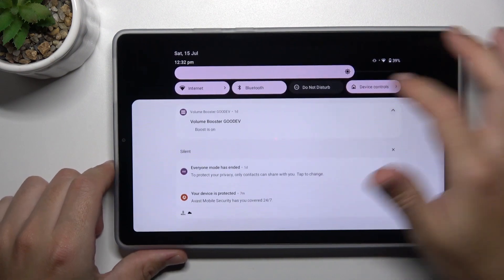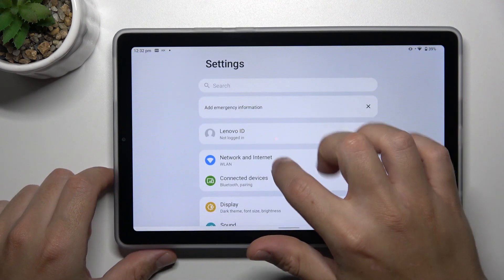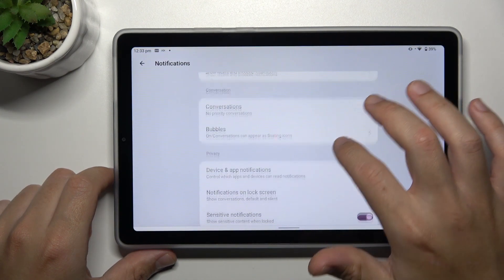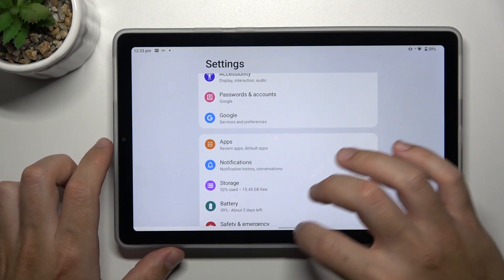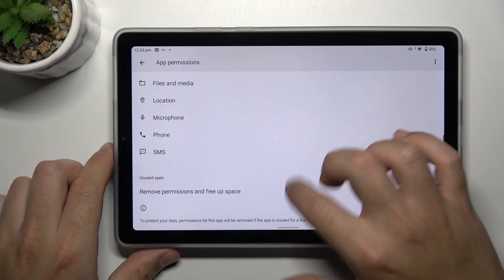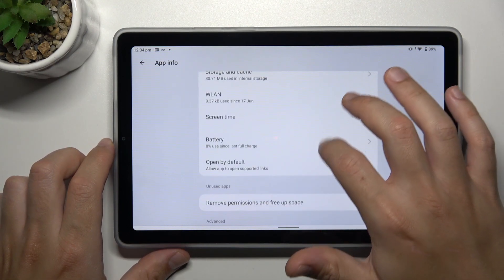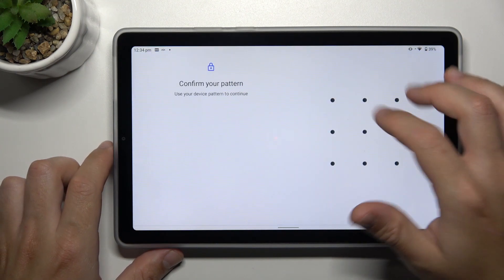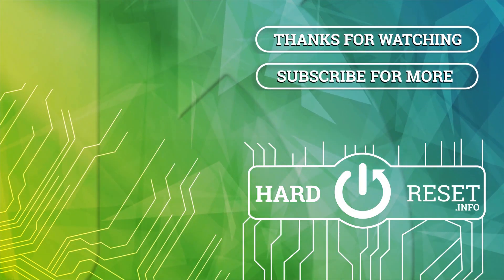I Can't See Whatsapp Notifications On Lenovo Tab M9 | Fix Tutorial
In this helpful and troubleshooting-oriented video tutorial, we address the issue of not receiving WhatsApp notifications on your Lenovo Tab M9 Android tablet and provide a step-by-step guide to fix it. Not being able to see WhatsApp notifications can be frustrating and may cause you to miss important messages.

Can't see WhatsApp notifications on Lenovo Tab M9
Lenovo Tab M9 WhatsApp notification not showing: Fix tutorial
Troubleshooting WhatsApp notification issue on Lenovo Tab M9
How to fix WhatsApp notifications not appearing on Lenovo Tab M9
Quick tips to resolve WhatsApp notification problem on Lenovo Tab M9
Lenovo Tab M9 WhatsApp notification settings: Troubleshooting guide
Enabling notification access for WhatsApp on Lenovo Tab M9
Lenovo Tab M9: Fixing WhatsApp notification not visible issue
Resolving WhatsApp notification problem on Lenovo Tab M9
How to get WhatsApp notifications working on Lenovo Tab M9.